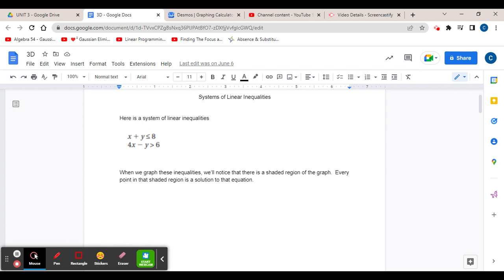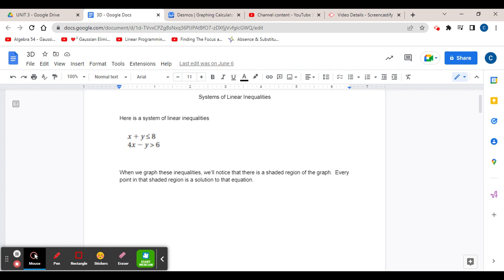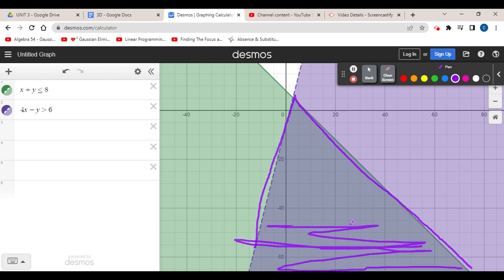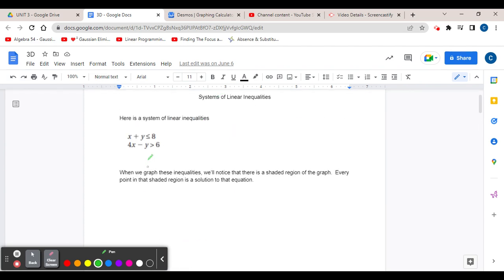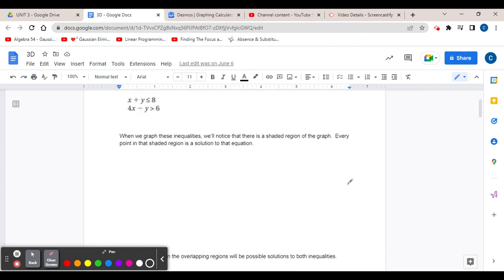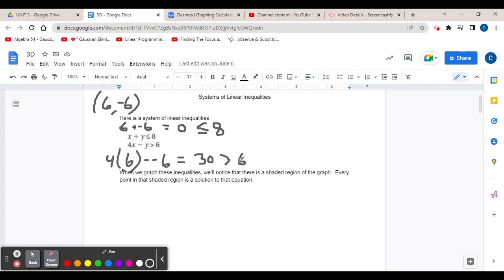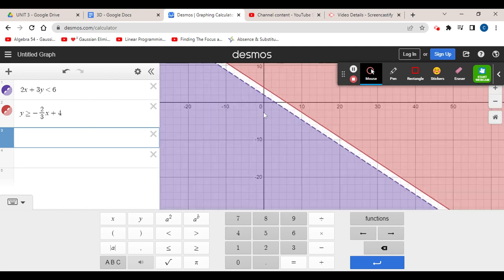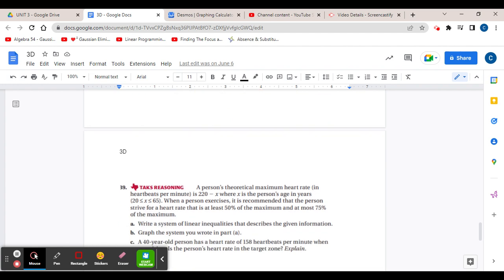3D - Systems of Linear Inequalities